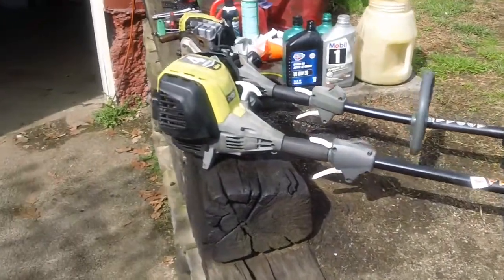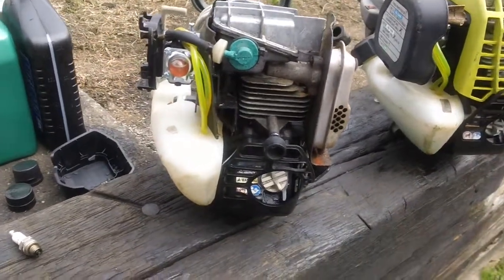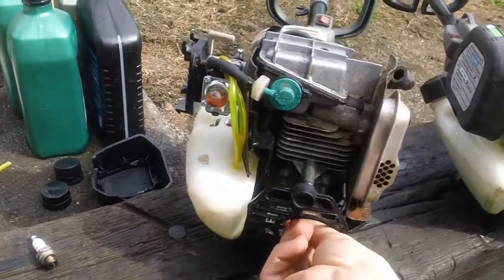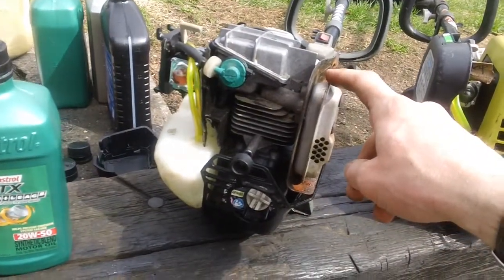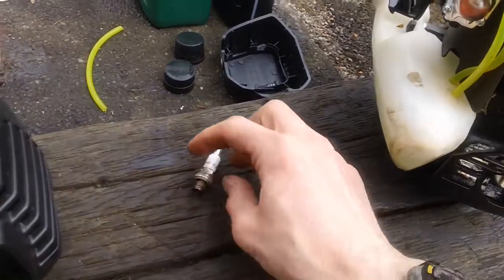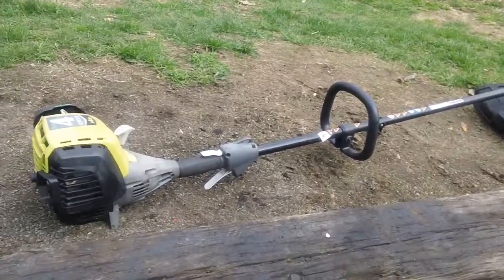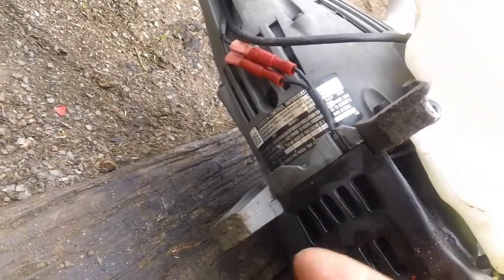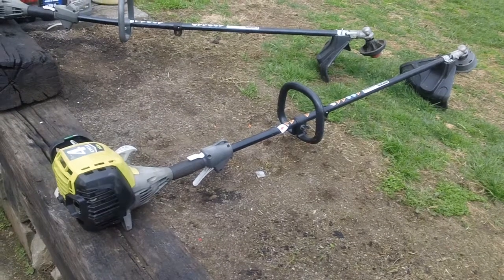Ryobi S430 string trimmer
quick review regarding ryobi's entry level 4-cycle string trimmer.

oil capacity is only 2.2 fluid oz so do not overfill these machines or problems will occur with engine performance.

champion ry4c spark-plug for engine,  camera was having a sun glare issue and numbers were not being visible.